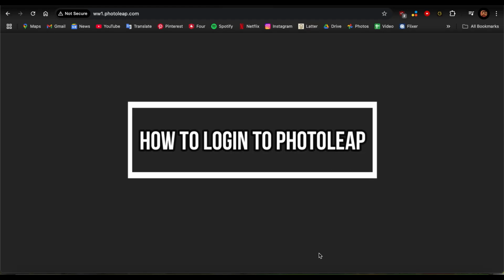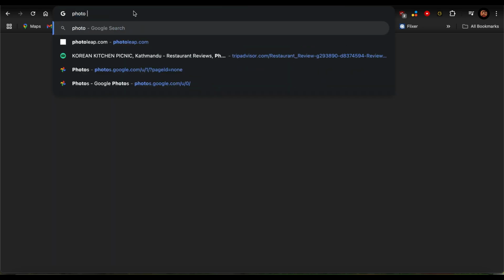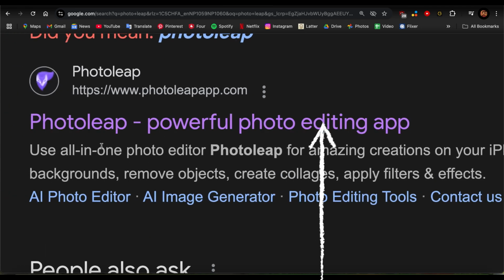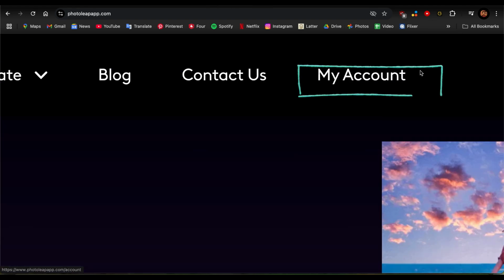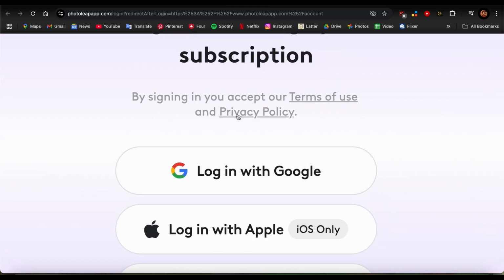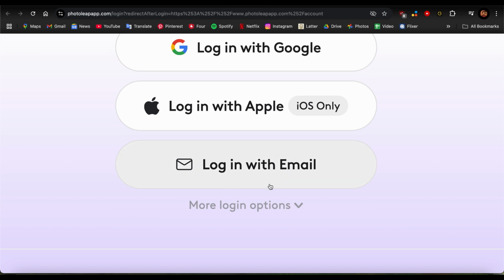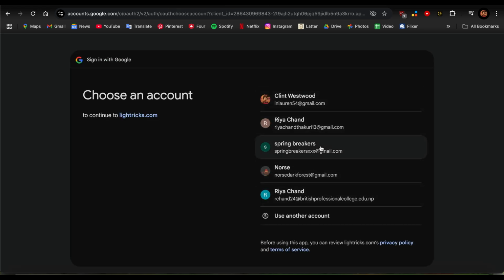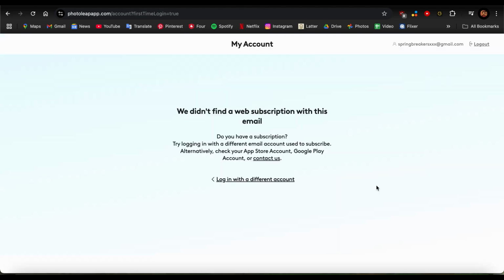How to Login to Photoleap (2025)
This video will guide you through the process of logging into Photoleap. We'll cover different login methods, such as using your Google account, Facebook account, or creating a new Photoleap account.